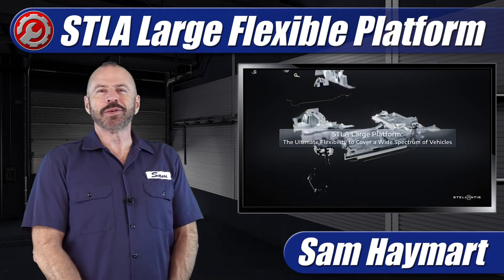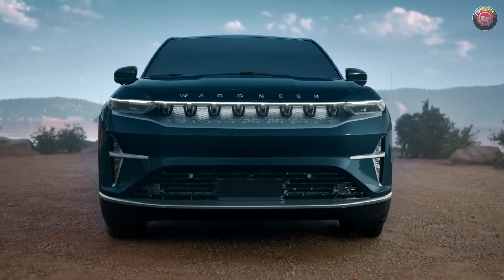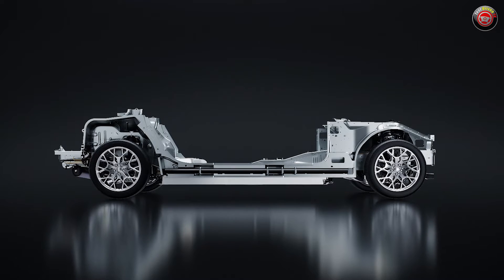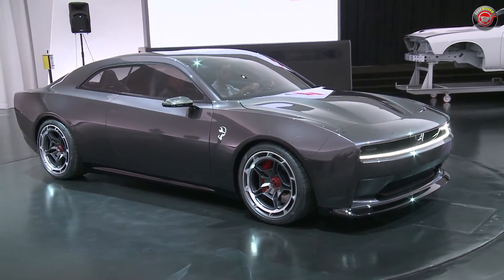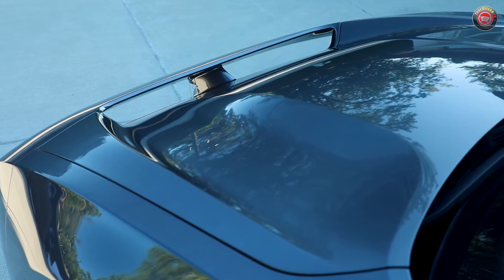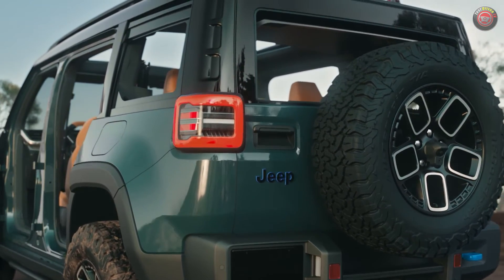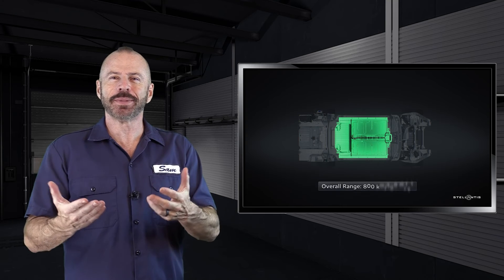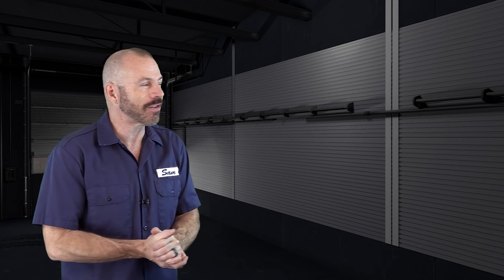New Stellantis STLA Large Flexible Platform: BEV, PHEV, HEV & ICE Power!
Deep dive into the new ultra flexible chassis and powertrain platform coming to new Dodge, Chrysler, Jeep models that will be full electric, hybrid and gasoline powered.